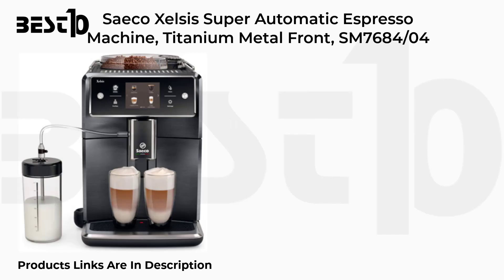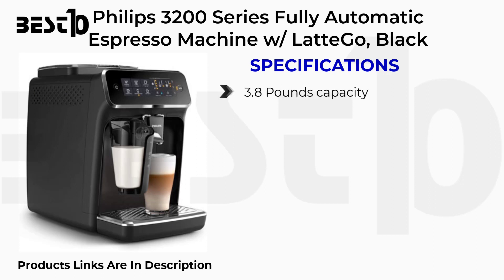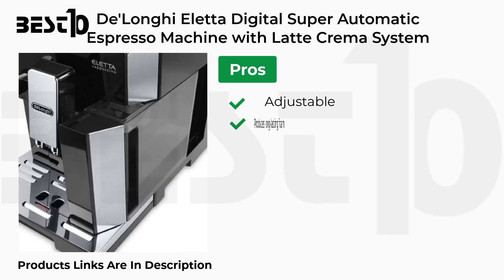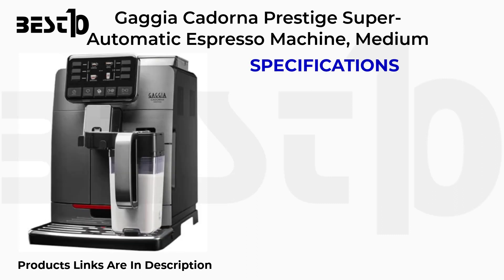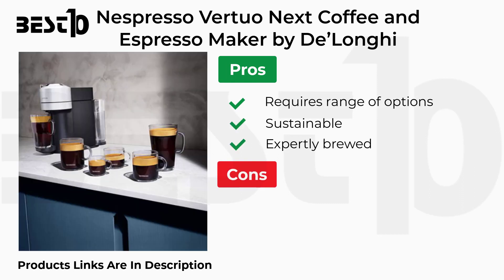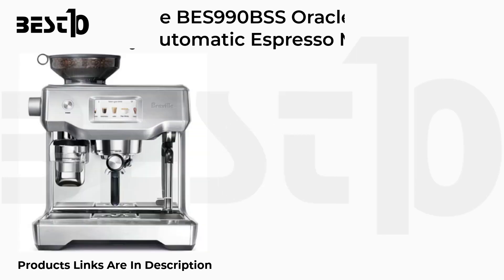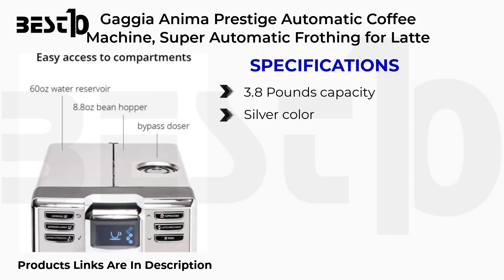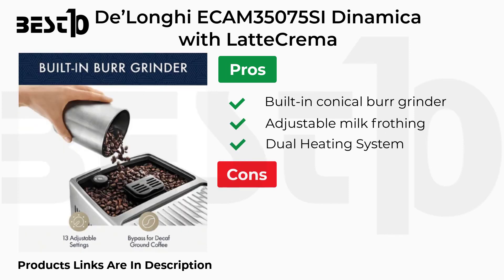10 BEST AUTOMATIC ESPRESSO MACHINE IN 2023 | TOP AUTOMATIC ESPRESSO MACHINE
⭐⭐⭐10 BEST AUTOMATIC ESPRESSO MACHINES IN 2023 | TOP AUTOMATIC ESPRESSO MACHINE ⭐⭐⭐

Looking for the best automatic espresso machines that suit your needs? Let's look at the top 10 best automatic espresso machines here!

✅ 1 - Saeco Xelsis Super Automatic Espresso Machine, Titanium Metal Front, SM7684/04

Product Link 👉🏻

✅ 2 - Philips 3200 Series Fully Automatic Espresso Machine w/ LatteGo, Black

Product Link 👉🏻

✅ 3 - "De'Longhi Eletta Digital Super Automatic Espresso
Machine with Latte Crema System

Product Link 👉🏻

✅ 4 - Gaggia velasca prestige Espresso Machine, Stainless Steel

Product Link 👉🏻

✅ 5 - Gaggia Cadorna Prestige Super-Automatic Espresso Machine, Medium

Product Link 👉🏻

✅ 6 - Nespresso Vertuo Next Coffee and Espresso Maker by De’Longhi

Product Link 👉🏻

✅ 7 - Moccamaster 53949 KBGV Select Coffee Maker, Stone Grey, 40 ounce, 10-Cup, 1.25L

Product Link 👉🏻

✅ 8 - Breville BES990BSS Oracle Touch Fully Automatic Espresso Machine

Product Link 👉🏻

✅ 9 - Gaggia Anima Prestige Automatic Coffee Machine, Super Automatic Frothing for Latte

Product Link 👉🏻

✅ 10 - De’Longhi ECAM35075SI Dinamica with LatteCrema

Product Link 👉🏻

⭐ ABOUT BEST 10 TODAY ⭐
👉🏻 Best 10 Today does all the research and hard work to bring you a comparison of the best 10 products in the market so that you can make an informed decision within minutes instead of wasting hours on the internet 🔥

best10today, best automatic espresso machines,
best automatic coffee machine,
best super automatic espresso machine,
best semi automatic espresso machine,
best fully automatic espresso machine,
automatic espresso machine with grinder,
best fully automatic coffee machine,
best automatic espresso machine 2020,
best super automatic espresso machine 2021,
best automatic espresso machine 2021,
best automatic latte machine for home,
best super automatic espresso machine under $1000,
best automatic cappuccino machine,
best semi automatic coffee machine,
best automatic coffee machine 2021,
automatic coffee machine reviews,
best super automatic coffee machine,
best super automatic espresso machine 2020,
super automatic espresso machine reviews,
best automatic espresso machine under 1000,
best automatic coffee machine 2020,
automatic espresso machine reviews,
jura s8 best price,
best super automatic coffee machine 2021,
best auto coffee machine,
best auto espresso machine,
delonghi eletta cappuccino top espresso machine,
fully automatic espresso machine with grinder,
fully automatic coffee machine with grinder,
philips 3200 lattego best buy,
best delonghi automatic coffee machine,
coffee machine with automatic milk frother,
best automatic espresso maker,
delonghi espresso machine automatic,
top automatic espresso machines,
the best automatic coffee machine,
jura e6 best price,
best home automatic espresso machine,
jura a1 reviews,
best automatic espresso machine reddit,
best fully automatic espresso machine 2021,
best semi automatic espresso machine 2021,
super auto espresso machine,
best budget automatic coffee machine,
the best automatic espresso machine,
best one touch coffee machine,
best super automatic espresso machine under $500,
best automatic latte machine,
best automatic espresso,
best semi auto espresso machine,